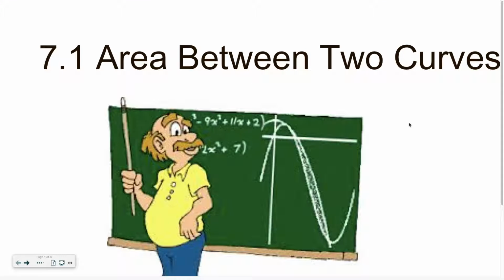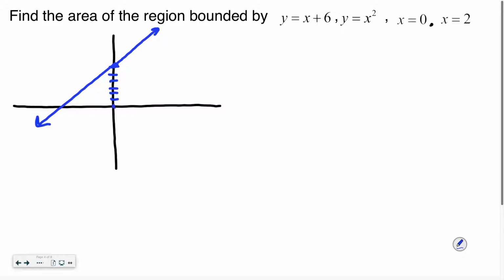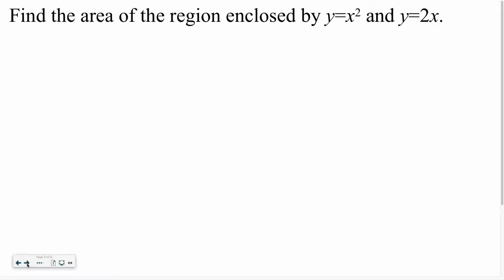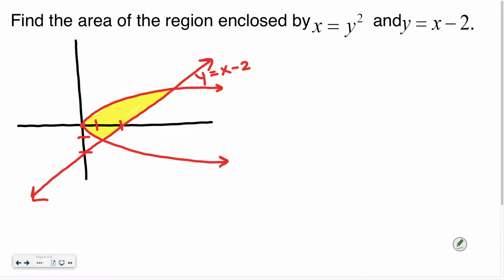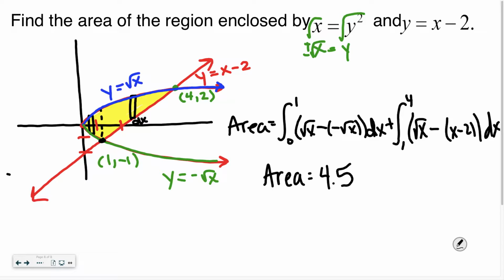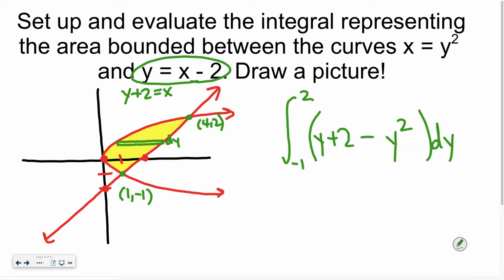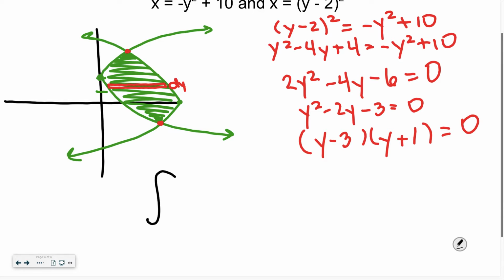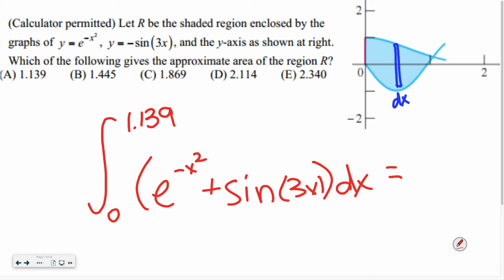7.1 (2/19/19) AP Calc AB